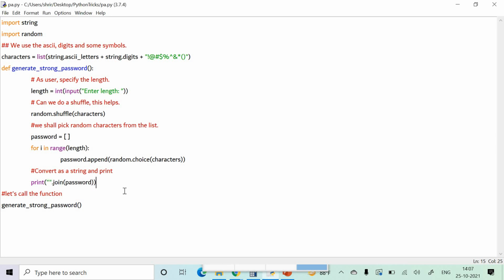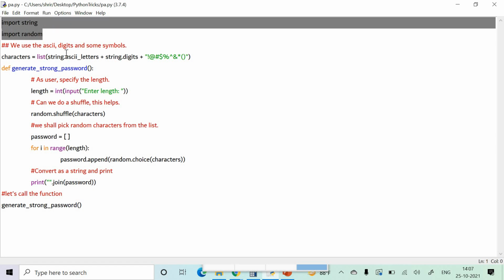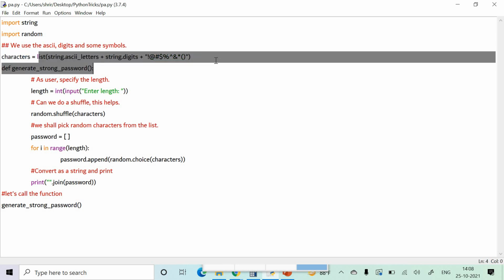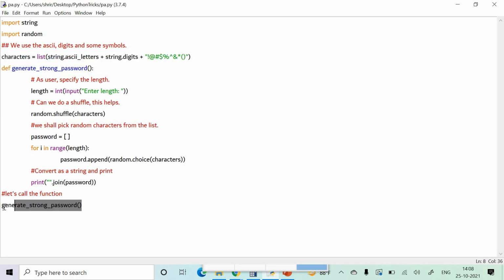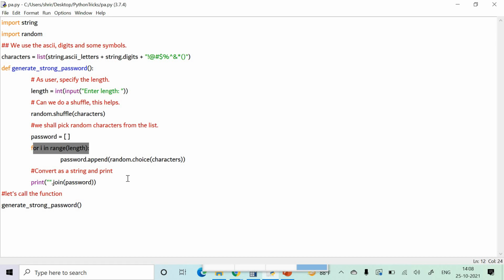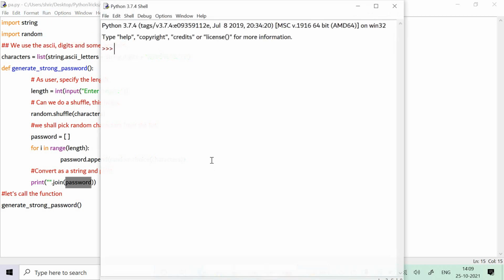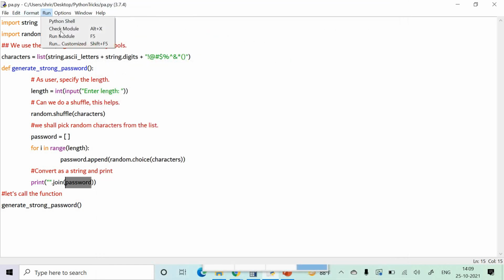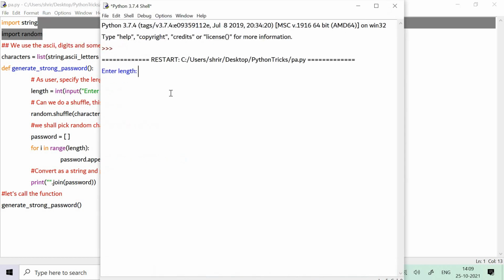Strong Password Generation with Python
Here you go, a simple method to generate a strong password with Python